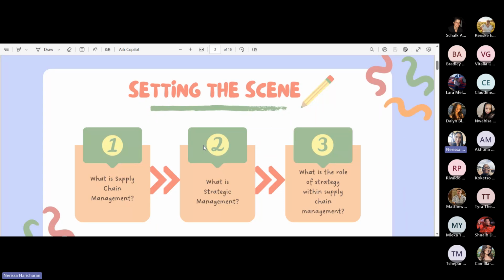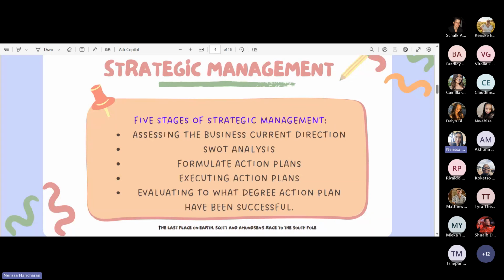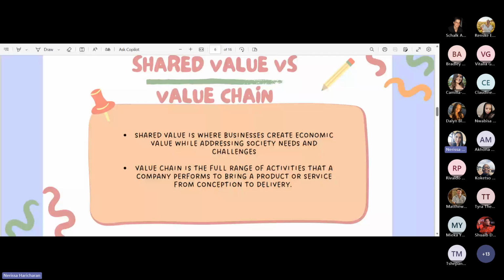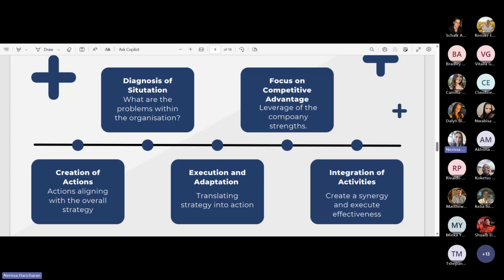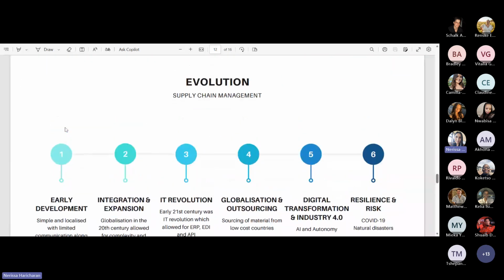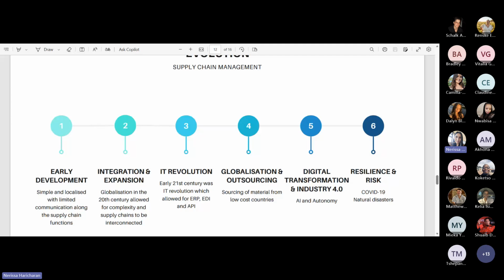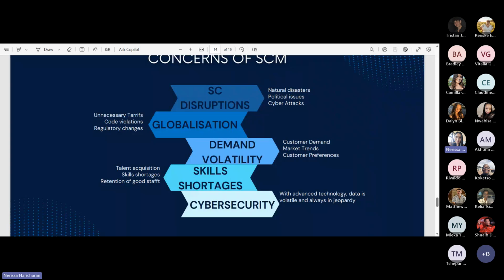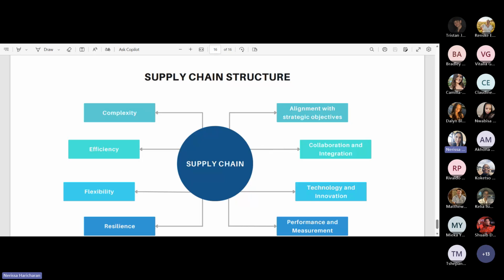LU1 Theme 1 and 2